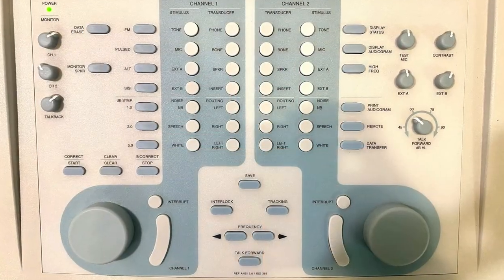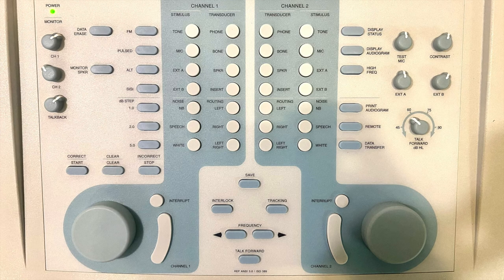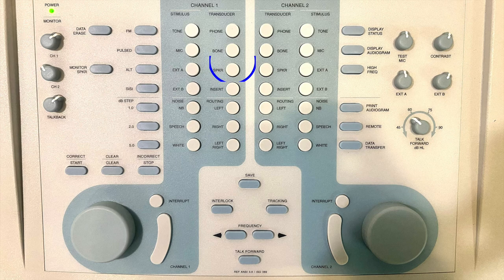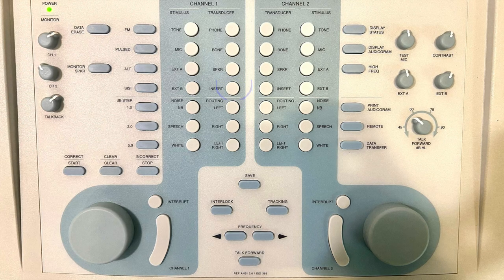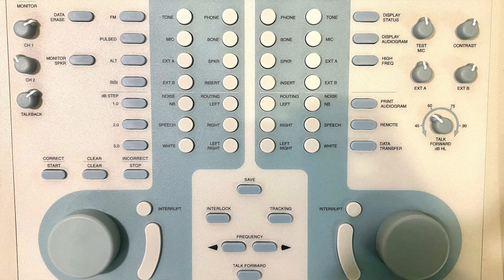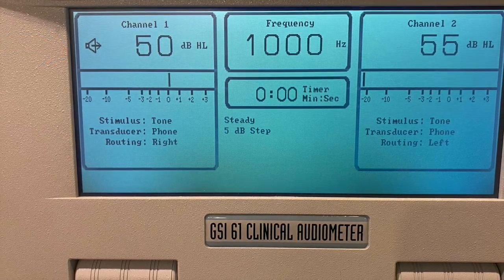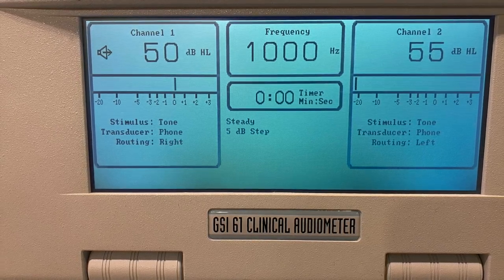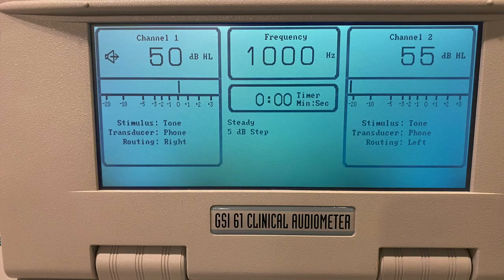GSI 61 part 1 how to use audiometer